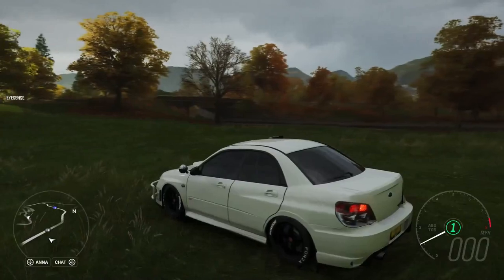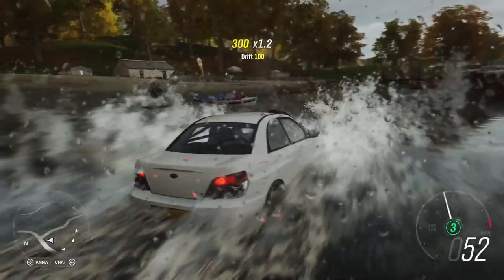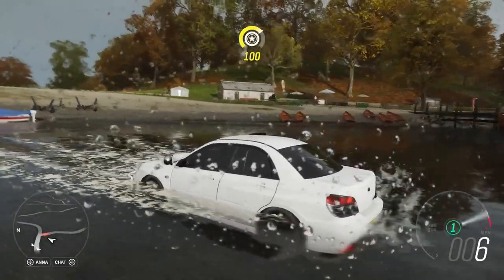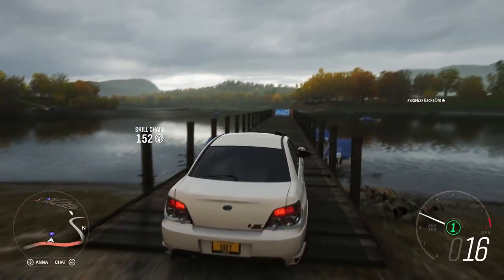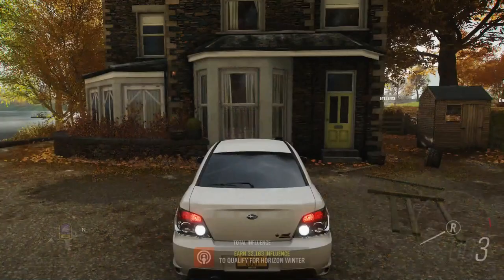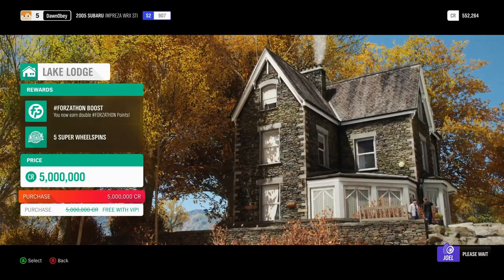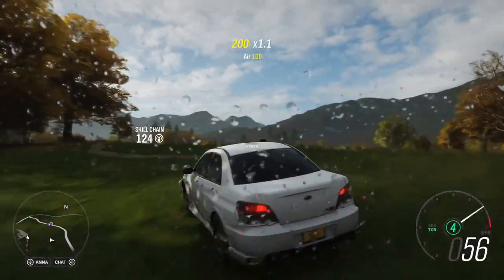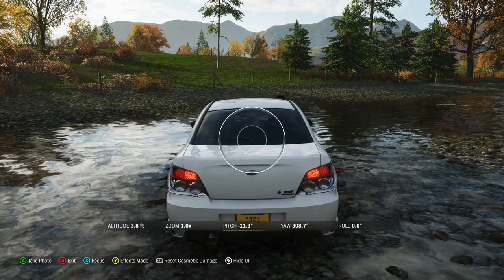FORZA HORIZON 4 2005 SUBARU IMPREZA WRX STI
FORZA HORIZON 4 2005 SUBARU IMPREZA WRX STI yup the wrx is here and its pushing 800+ horse power with a big old v8...this is one sick 05 subaru impreza wrx.

GOAL
200,000 YOUTUBE VIEWS

THINGS I USE. GO GET ONE YOURSELF

- XBOXONE X
- WEB CAMERA